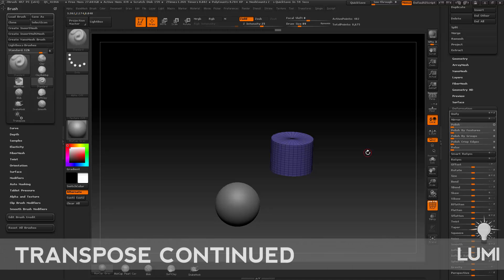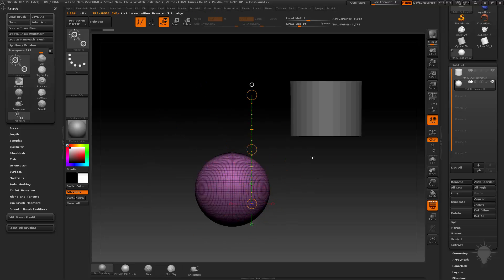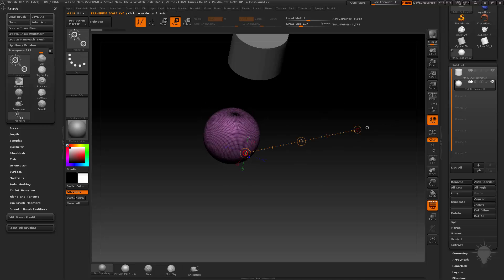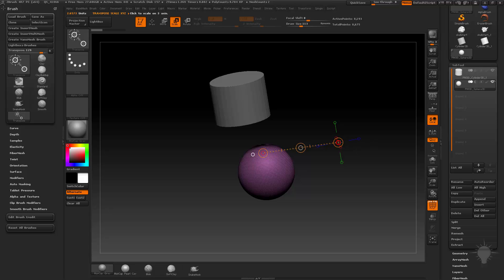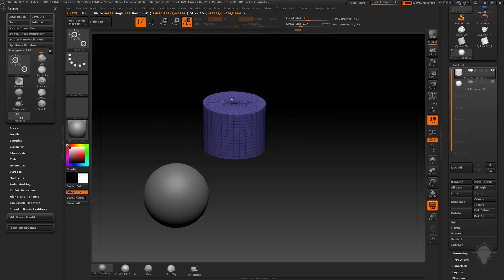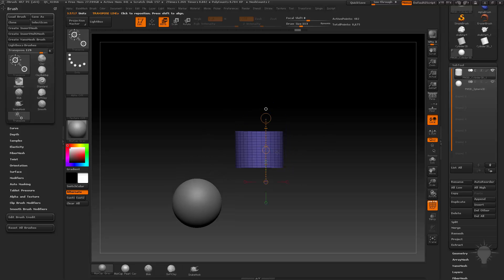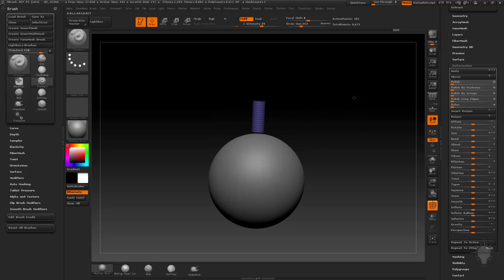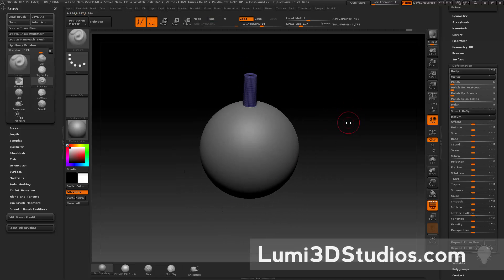027 Transpose Continued